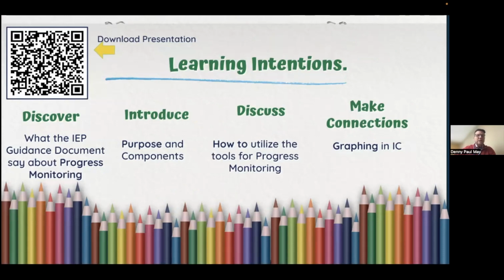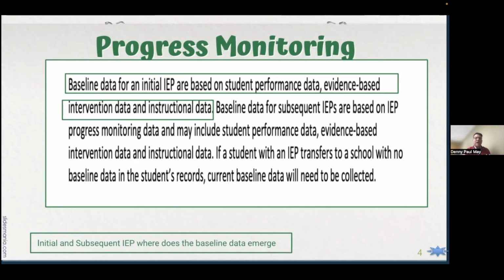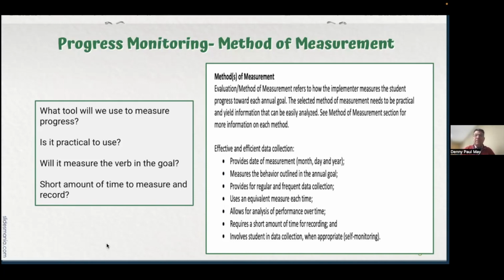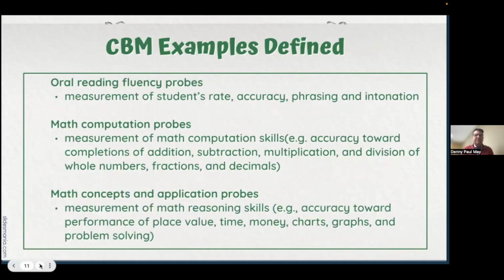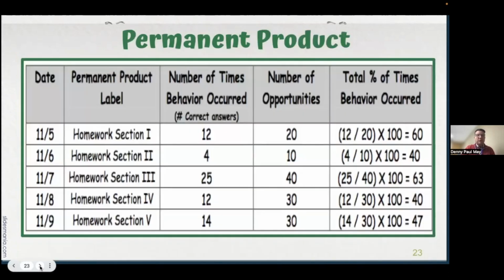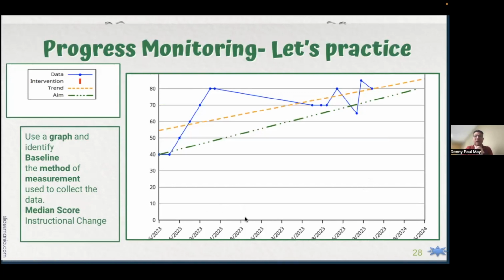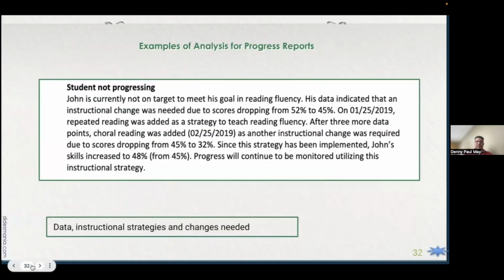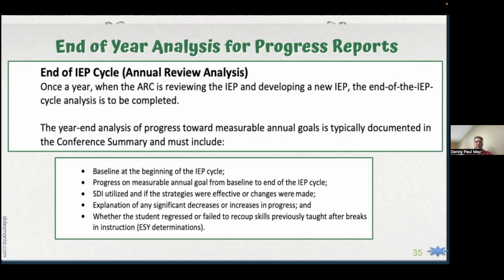KVEC SERTAC New and Emerging Teacher Cadre December 2023 Progress Monitoring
Progress Monitoring presented by Denny Paul May